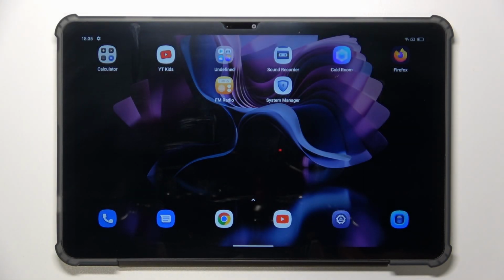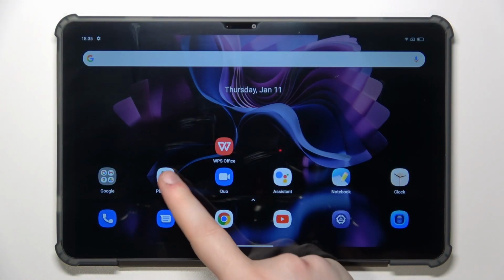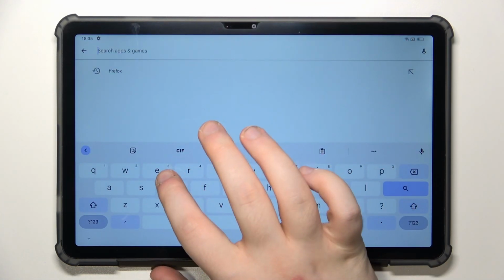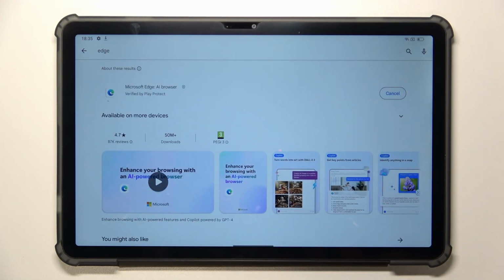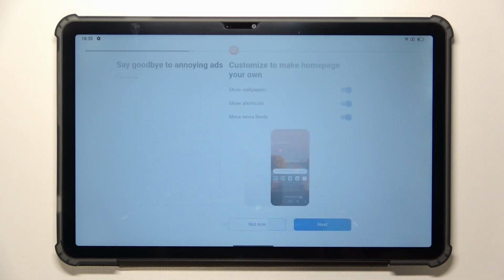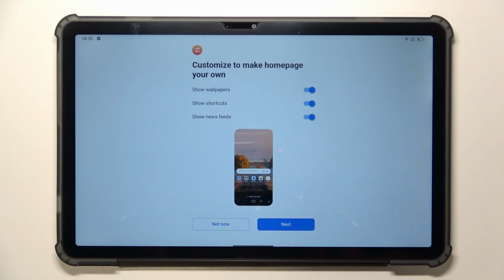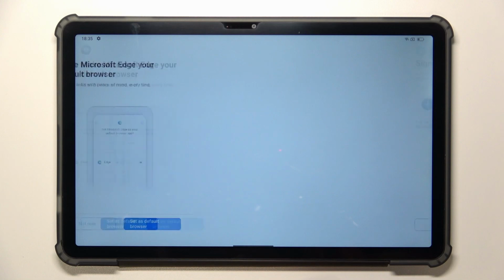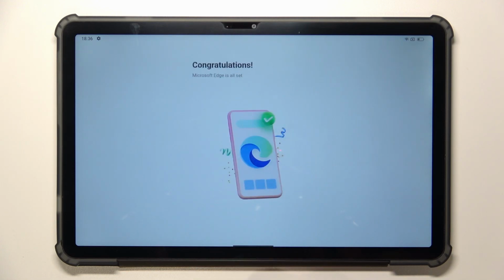How to Download the Microsoft Edge Browser App on BLACKVIEW Tab 16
Learn how to enhance your browsing experience on the BLACKVIEW Tab 16 tablet by installing the Microsoft Edge browser app! In this tutorial, we'll guide you through the steps to download and install Microsoft Edge, allowing you to enjoy features like seamless syncing across devices and built-in privacy controls. Watch now to discover how to bring the power of Microsoft Edge to your BLACKVIEW Tab 16 tablet and explore the web with confidence.

How to install the Edge browser app on BLACKVIEW Tab 16? How to set up the Microsft Edge app on BLACKVIEW Tab 16? How to get the Edge browser app on BLACKVIEW Tab 16?